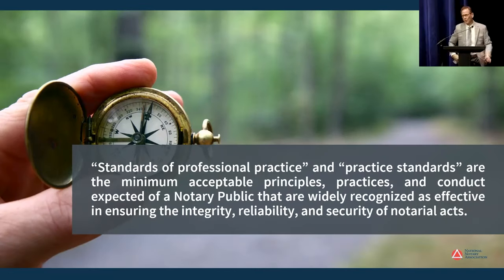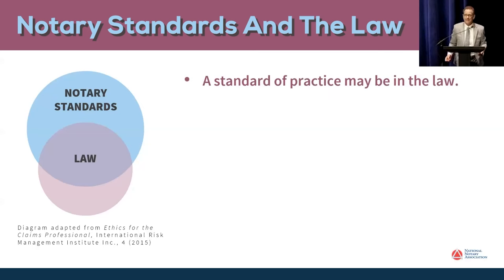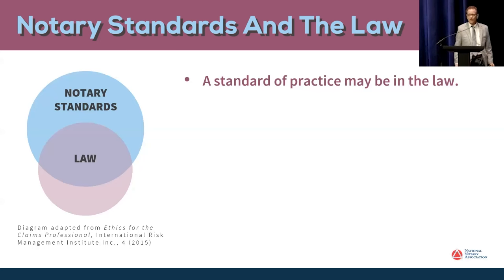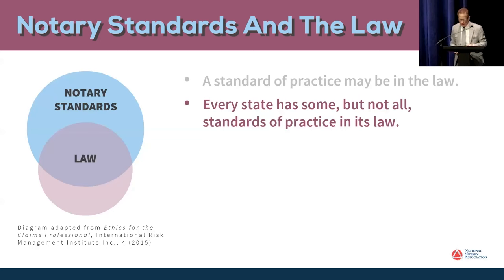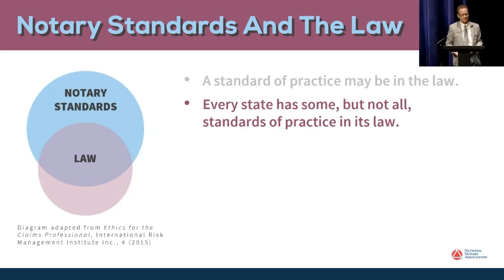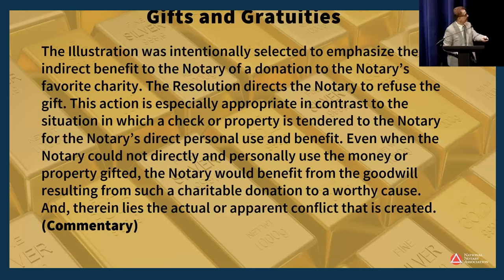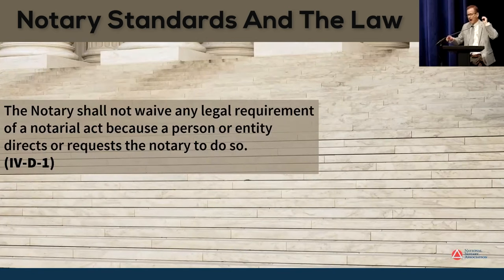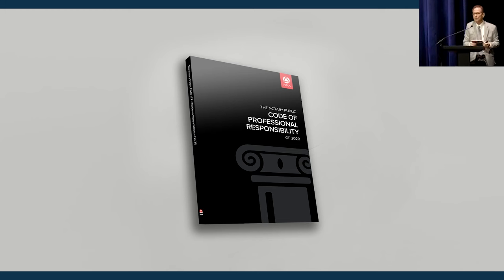How Standards of Professional Practice Fill the Gaps in Notary Laws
Standards of professional practice assist Notaries when state laws lack guidance for their situation.

In his keynote presentation at 2022 MD Notary Public Day Conference hosted by Trusted Agent Services Group LLC, NNA’s VP of Government Affairs Bill Anderson explains how Notaries can lean on standards of professional practice when state Notary laws are vague.

Standards of practice, or practice standards for short, are the minimum acceptable principles, practices, and conduct expected for a Notary Public. These standards are widely recognized to be effective in ensuring the integrity, reliability, and security of notarial acts.

The purpose of having Notary standards of practice in place is to:

1. Provide rules for expected Notary conduct
2. Make notarizations more trustworthy

State laws and standards of professional practice overlap in some situations, but there are standards outside of statute. One example of a standard of Notary practice outside of Notary law says that Notaries should not notarize a document containing blank spaces because someone could enter information there that wasn’t there when the Notary had notarized the document. This standard prevents fraud.

You can find all the standards of professional practice in the Notary Public Code of Professional Responsibility. Serving as your field guide, it provides guidance for Notaries performing traditional or technology-based notarial acts.

1. Standards written in law (01:32)
2. Standards not written in law (03:06)
3. Where to find standards not written in law (06:02)
4. Standard that guides how Notaries should behave (07:01)
5. Standard that makes notarizations more trustworthy (14:56)